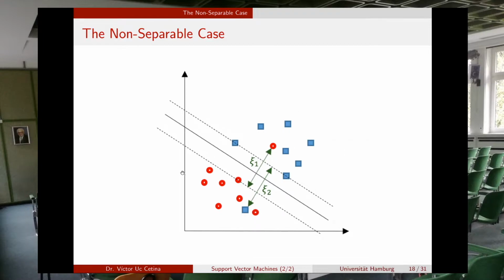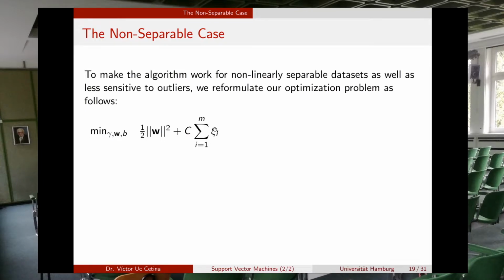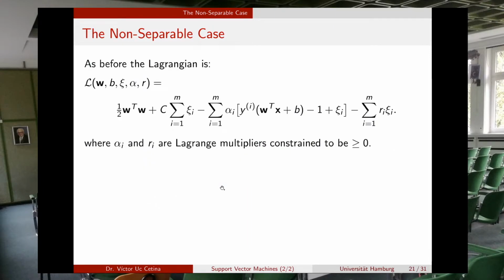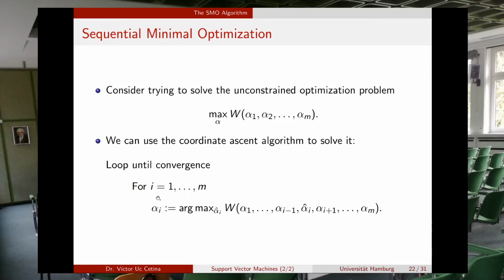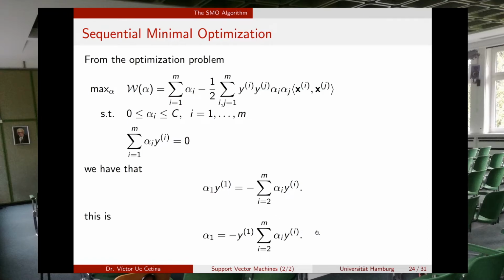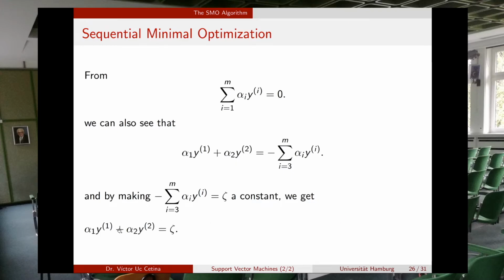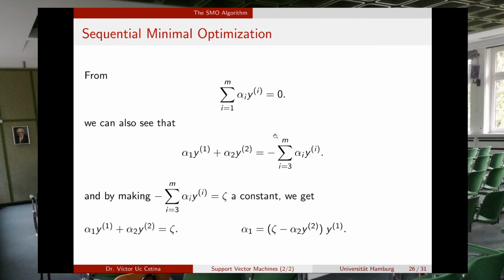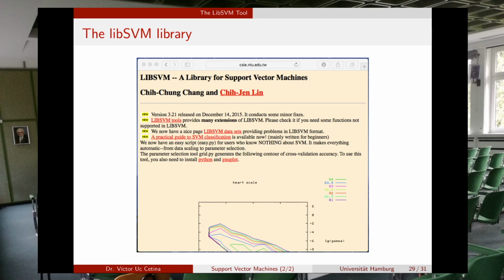Support Vector Machines - Presentation 2 (Part Two)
I talk about SVMs for non-separable data points.